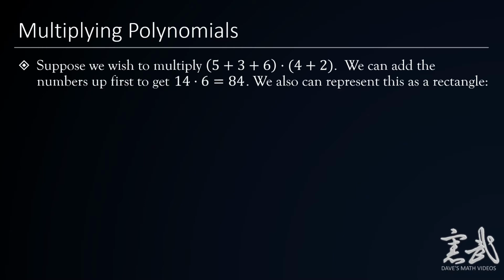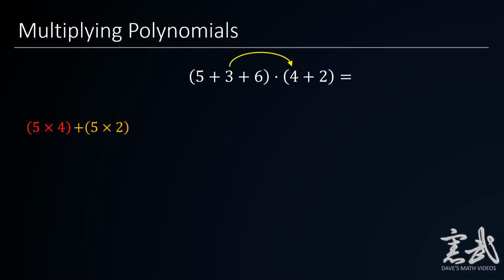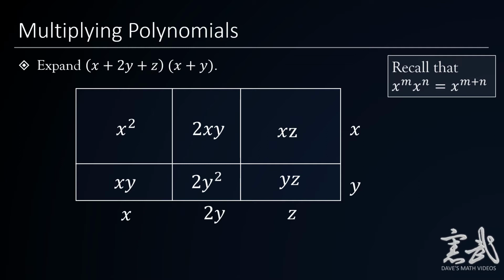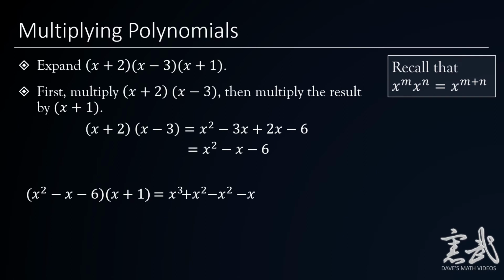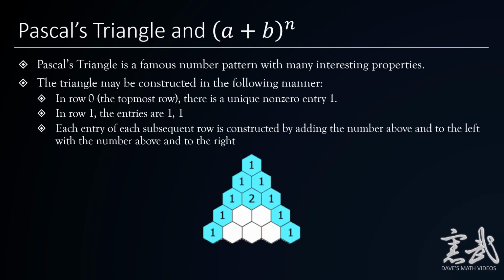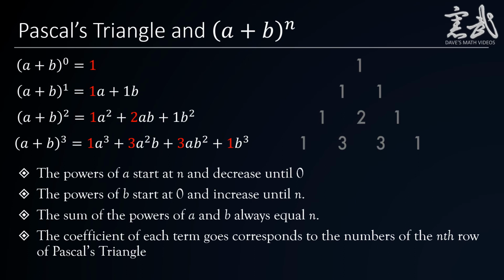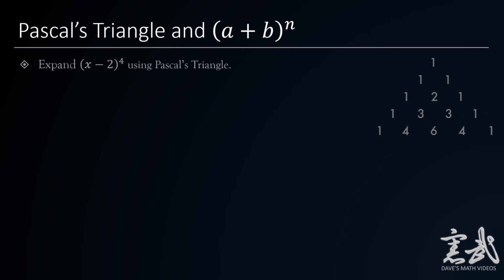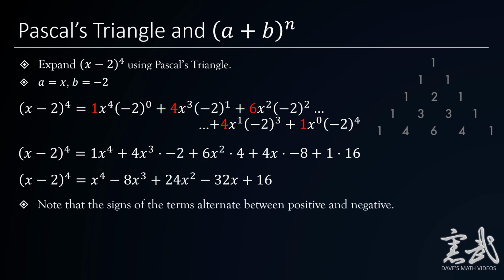[Algebra] Multiplying Polynomials and Pascal's Triangle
In this video, we discuss how to multiply two polynomials.  We also touch upon how to expand (a+b)^n using Pascal's Triangle.